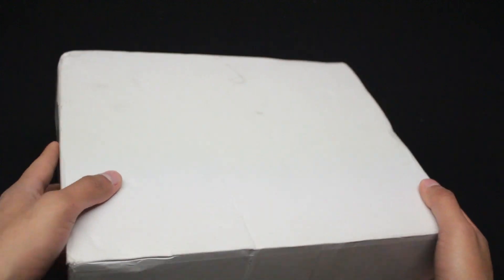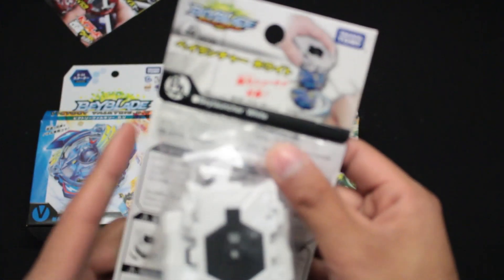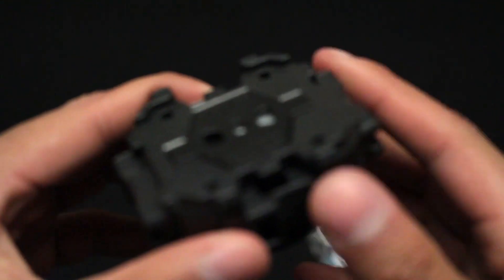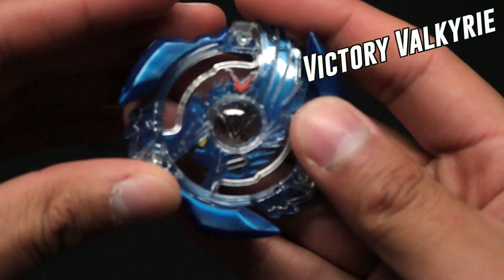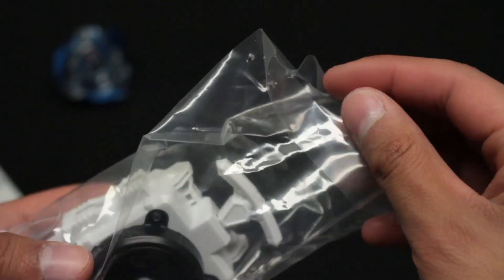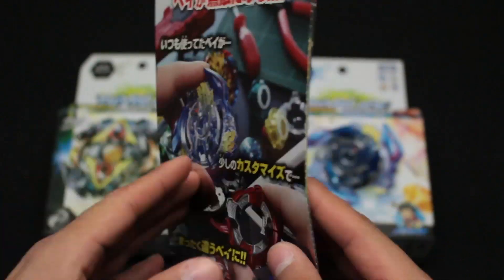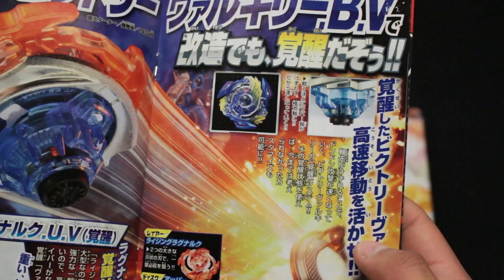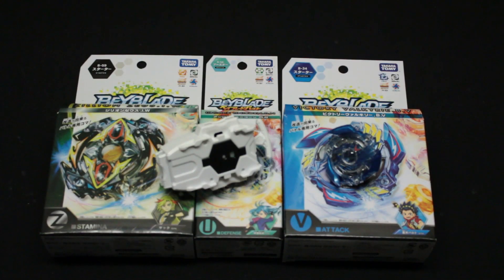BEYBLADE PACKAGE: Victory Valkyrie Unboxing! + White BeyLauncher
Camera: Canon SL1
Editor: Final Cut Pro X (10.1.1)